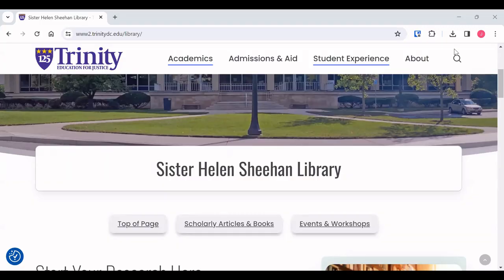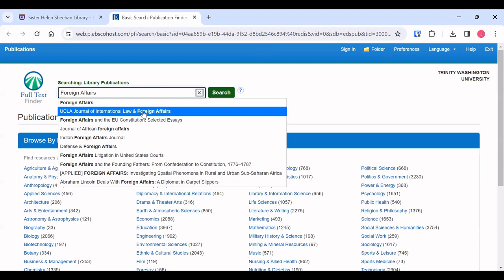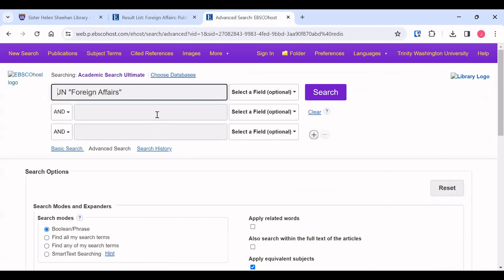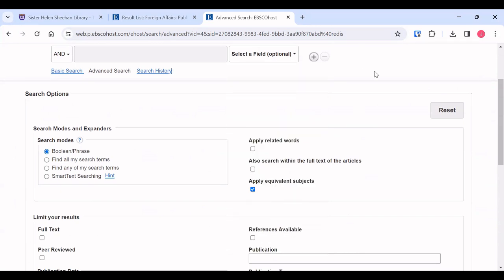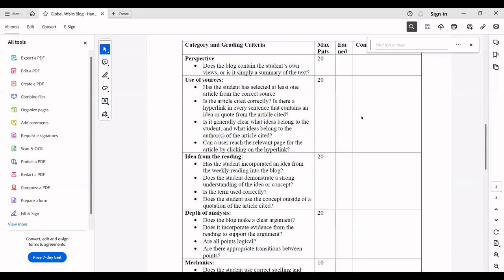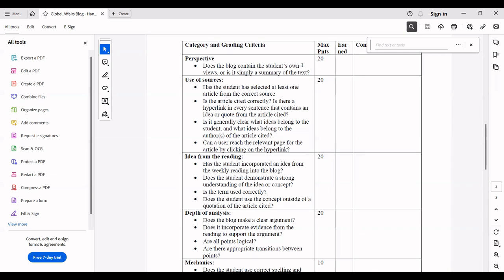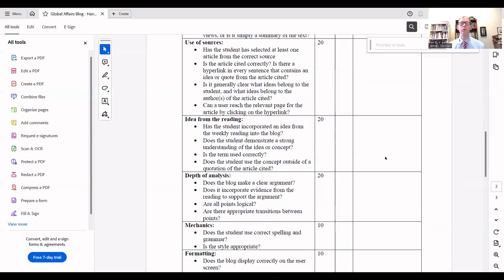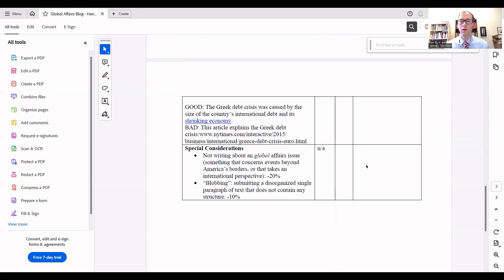Dr. Stocker's Blogging Assignment